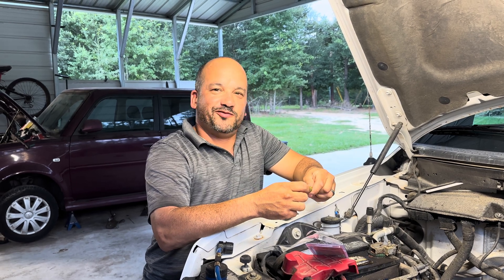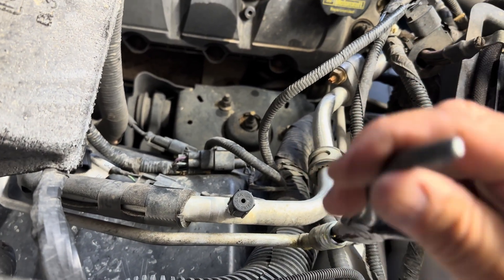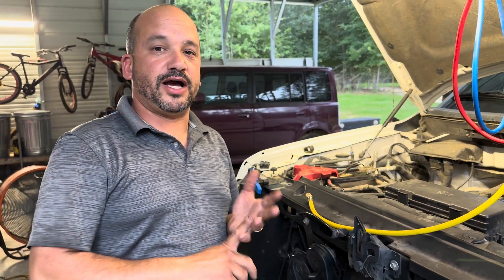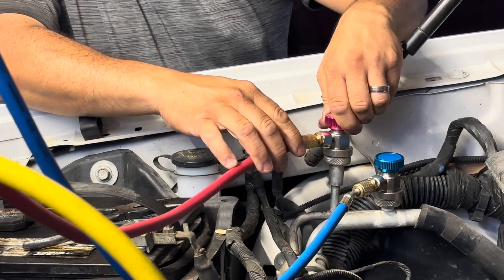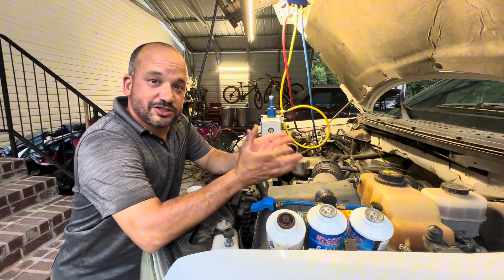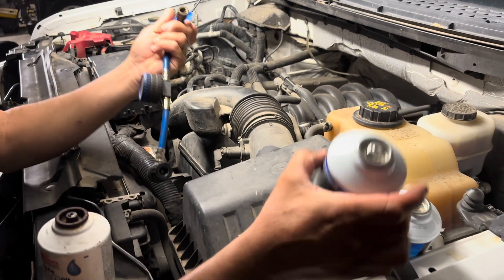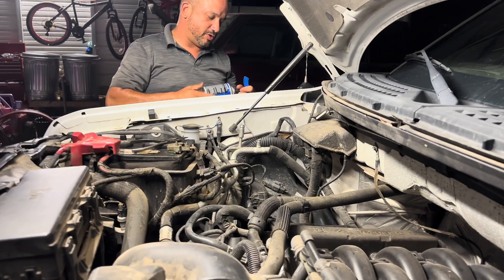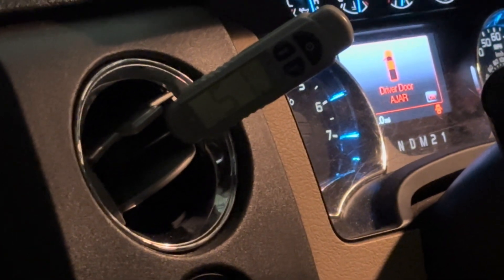Ford F-150 Air Conditioning Maintenance with Schrader Valve Replacement and Refrigerant Recharge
If you're comfortable working on your own vehicle, you can replace the Schrader valve and recharge the 134a refrigerant in your 2012 Ford F-150 yourself. Just make sure to follow the proper safety precautions and procedures outlined in your vehicle's manual. Be sure to have the necessary tools and equipment on hand before starting the job. By completing the task yourself, you can save time and money while ensuring your air conditioning system is in top condition.